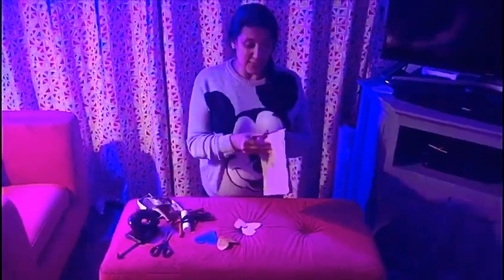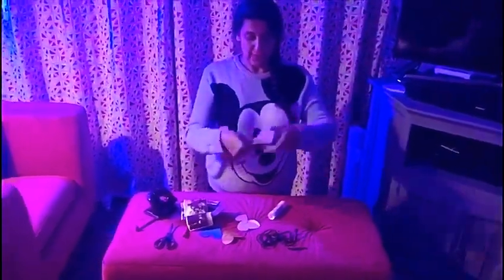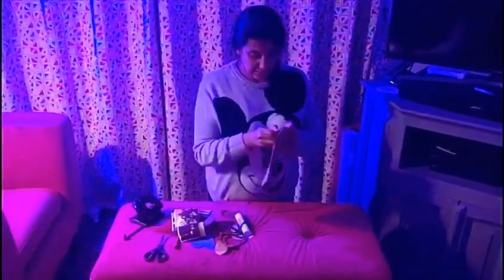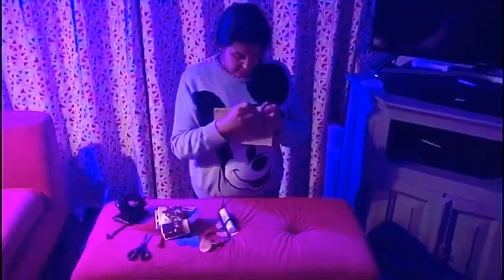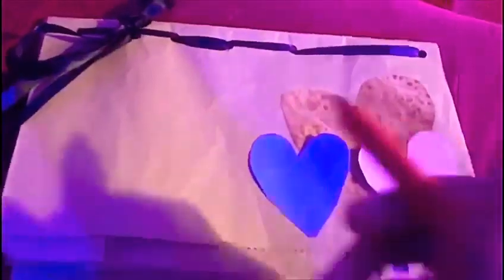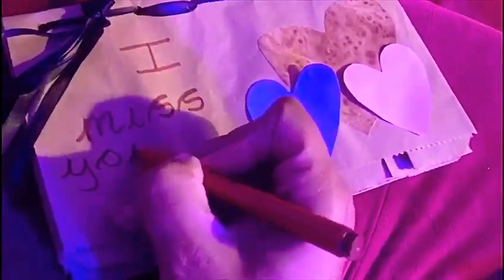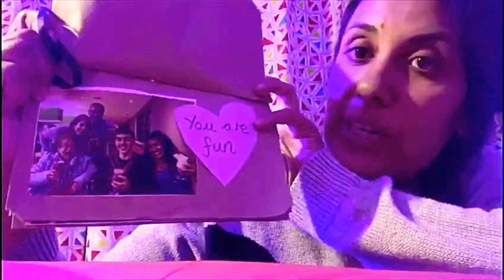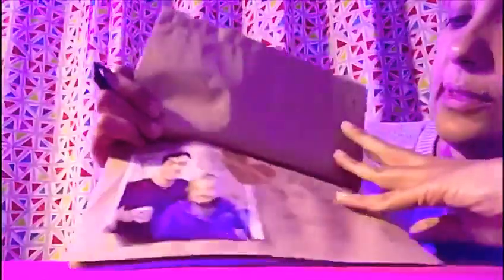Make a paper bag book for a friend or relative